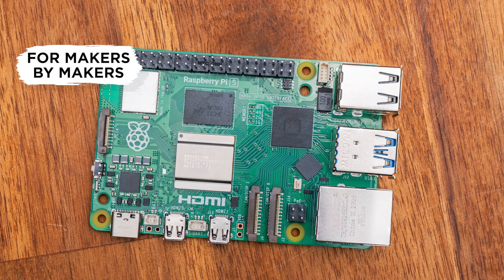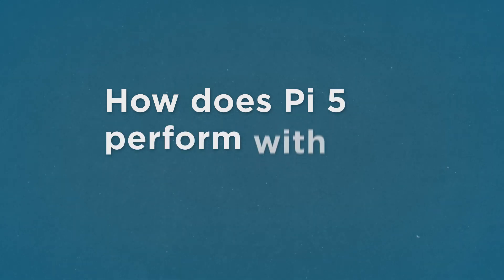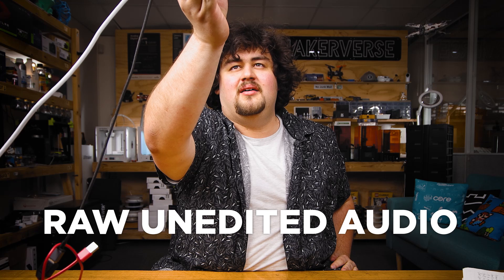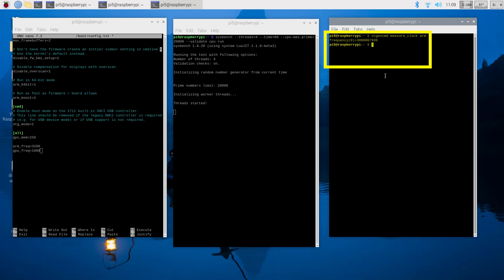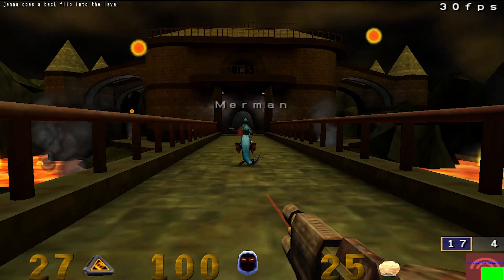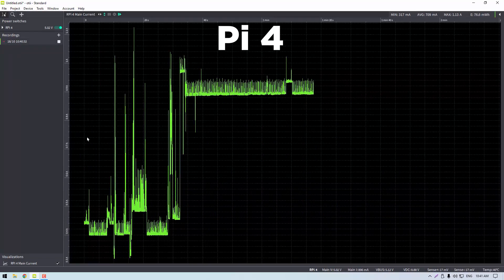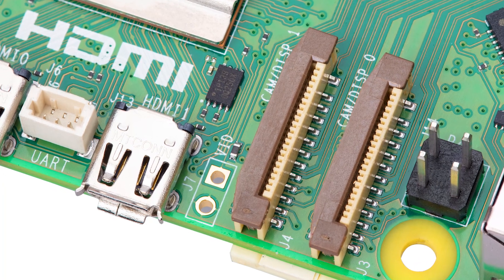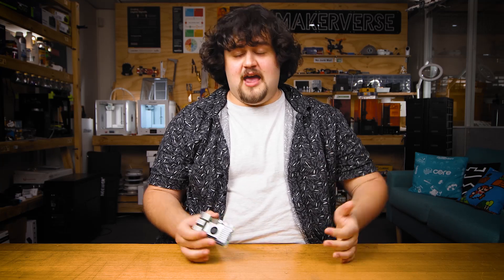Answering Your Pi 5 Questions | Cooling, Overclocking, Power and More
The *Raspberry Pi 5* was announced just a few weeks ago and across the internet, we have seen some recurring questions mainly relating to *cooling*, *overclocking* and *power*, so in this article, we tried our best to answer some of them.

00:00 | Intro
00:18 | Does the Raspberry Pi 5 need cooling?
01:24 | How does Pi 5 perform with just passive cooling?
02:14 | How loud is the Pi 5 Active Cooler?
03:09 | How does the Pi 5 handle overclocking?
03:58 | What speeds can the Pi 5 achieve when overclocking?
04:20 | How much cooling is needed when overclocking Pi 5?
04:45 | Will the Pi 5 run on the Pi 4 Power Supply?
05:47 | Is the Pi 5 more power efficient than the Pi 4?
07:15 | What options are there for audio and composite video?
08:07 | Can the Raspberry Pi 5 run a large language model?